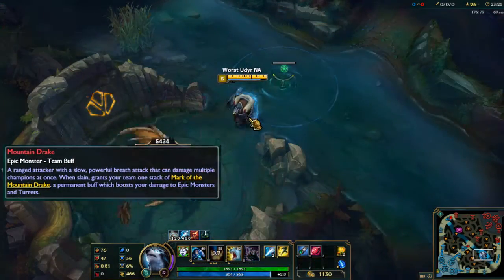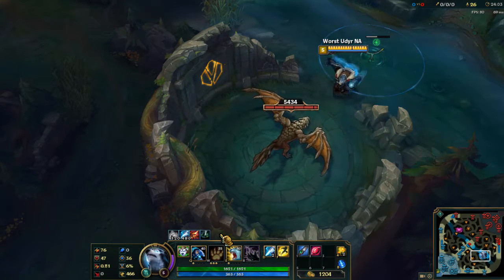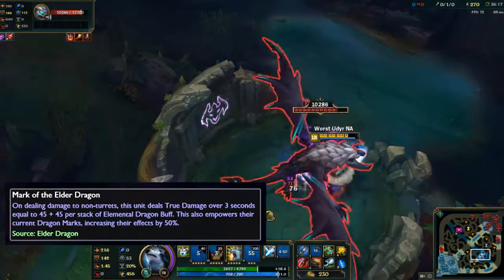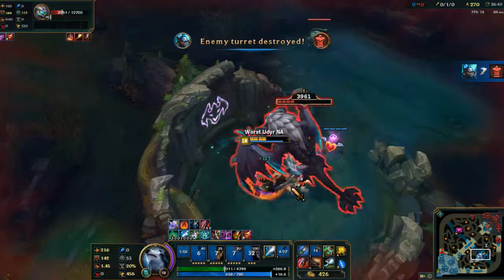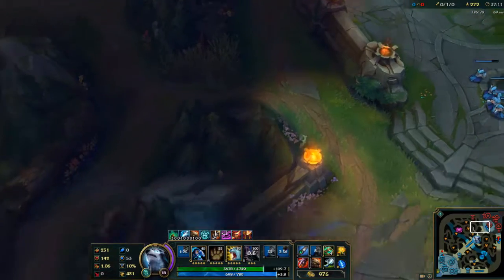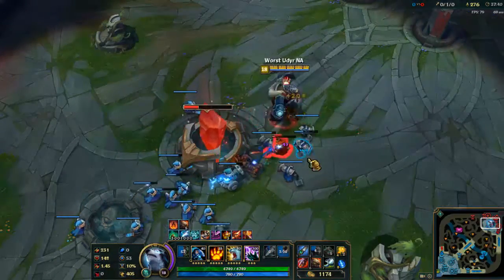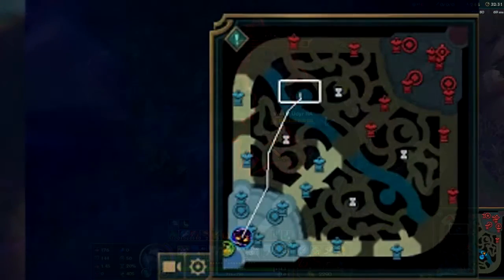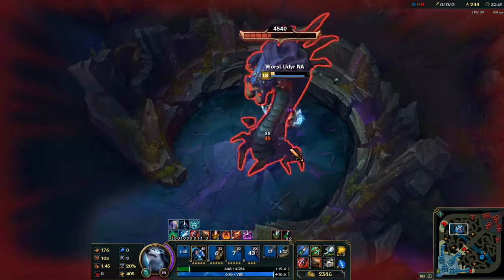Everything you Need to Know about Elemental Dragons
These are pretty big changes, can't wait to see if this drastically ends up changing how teams play/fight around dragons! Competitive is something I forgot to mention in the video; but soon enough we will see how it all plays out.

Don't forget to drop a comment, love seeing your feedback!

You are watching: "Everything you Need to Know about Elemental Dragons"